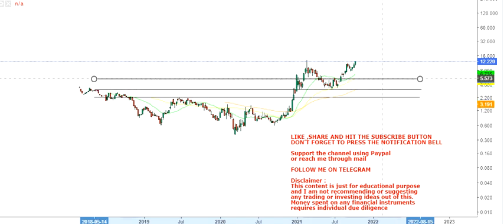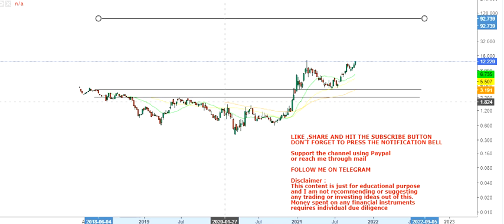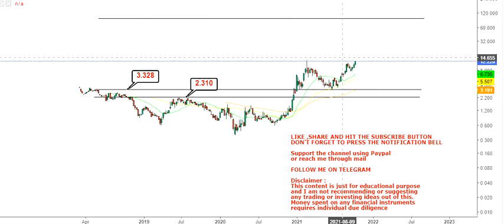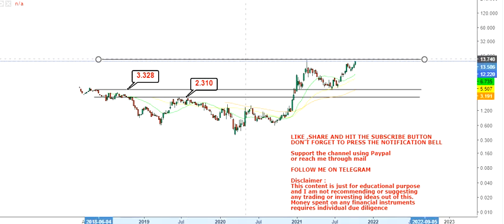Hut 8 Mining Corp Stock is on the verge of a breakout - hut stock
About the video: Hello friends, in this video of my You Tube Channel, I am going to discuss about Hut 8 Mining Corp Stock is on the verge of a breakout

About the channel:
I will provide educational, informative and stock/financial market (multibagger,multibaggerstock,multibaggershare,hut8mining) related contents in this channel